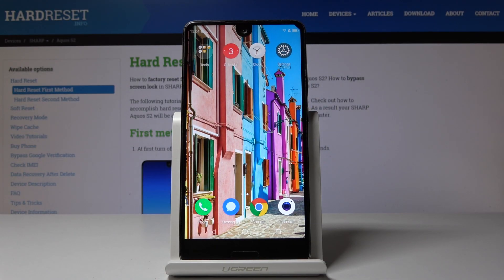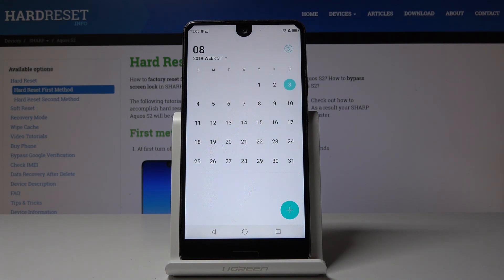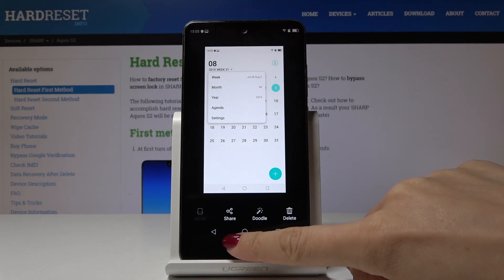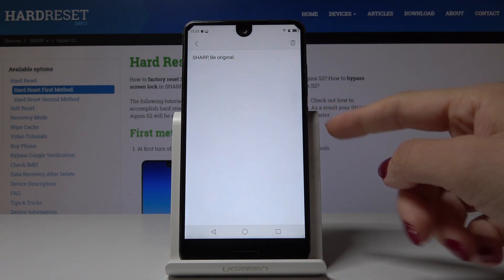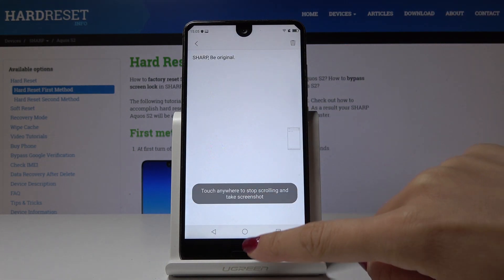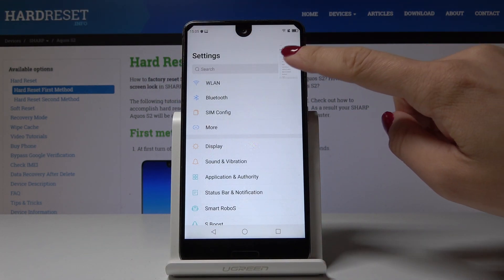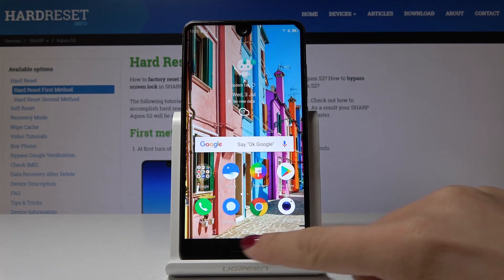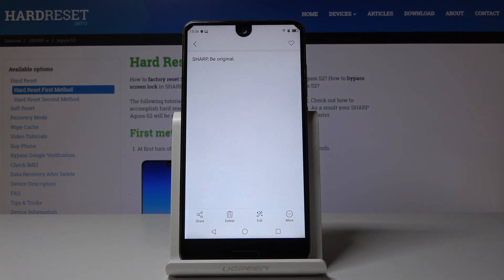How to Capture Screen in SHARP Aquos S2 - Edit & Share Screenshot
In the above video, you will be able to find the method of taking a screenshot in SHARP Aquos S2. If you would like to save data displayed on the screen of your Sharp device, then follow the presented steps and use a combination of keys in order to capture the screen. After this tutorial, you will be able to take, edit, share and delete screenshot. Location of screenshot folder will be also shown.

How to save data displayed on the screen in SHARP Aquos S2? How to capture desktop in SHARP Aquos S2? How to take a screenshot in SHARP Aquos S2? How to save the screen in SHARP Aquos S2? How to take a screen snapshot in SHARP Aquos S2? How to capture screen in SHARP Aquos S2?